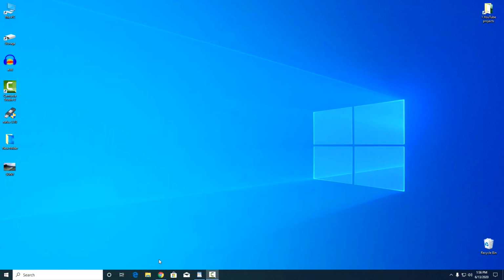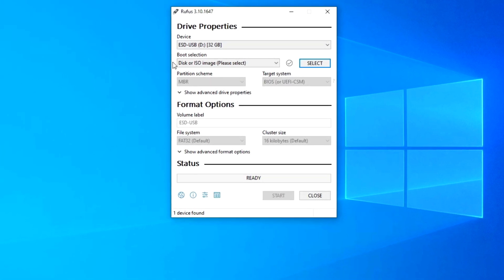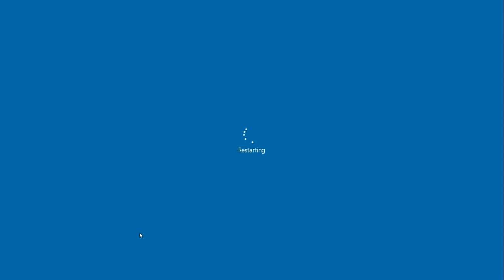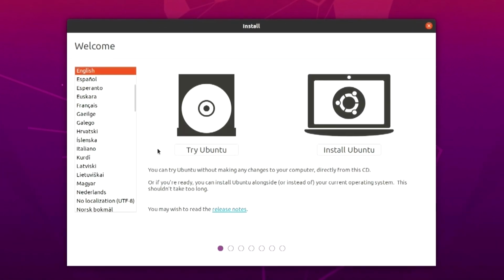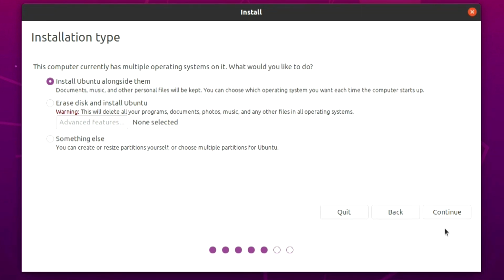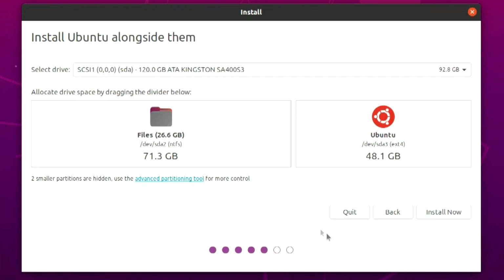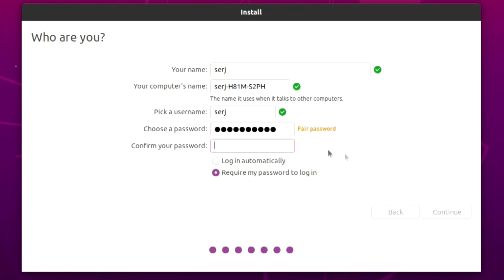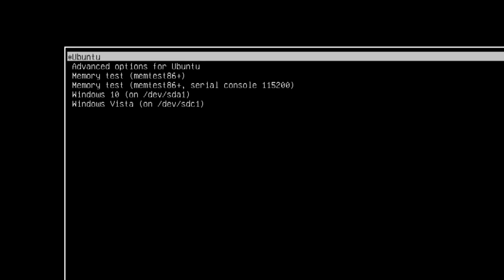How to make a bootable USB flash drive Ubuntu 20.04 in the program Rufus and double boot from Win 10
Hello!
And welcome to the video tutorial
How to install on a computer or laptop
Linux Ubuntu, 20.04, LTS.

Carefully repeat all the steps step by step and you will succeed!

Soundtrack: composer - ipMalik